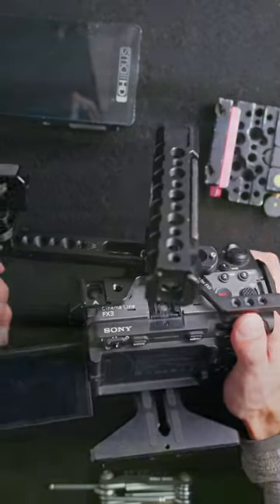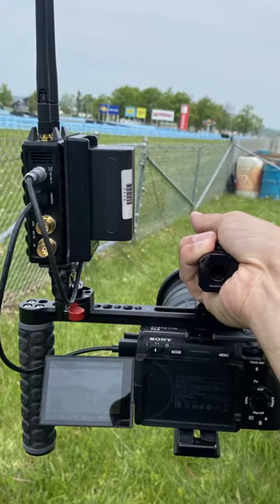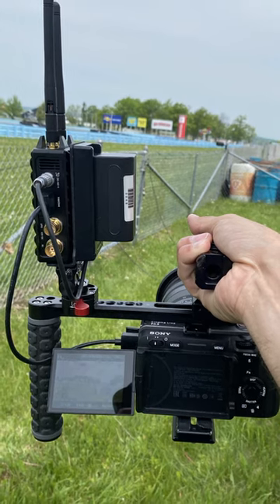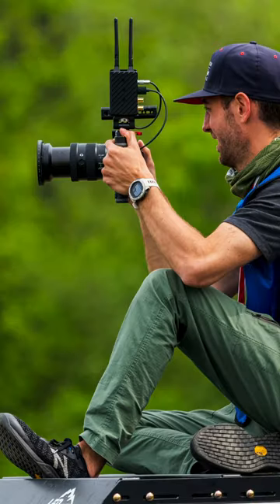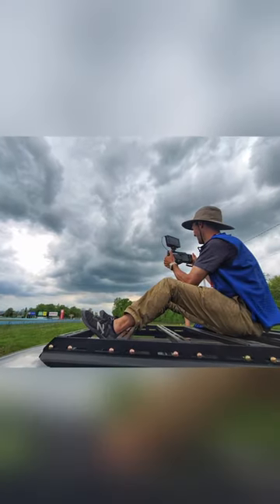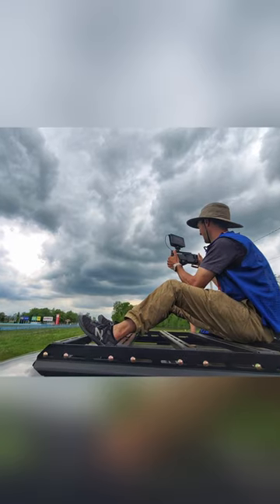Basic FX3 Rig for Fast Broll